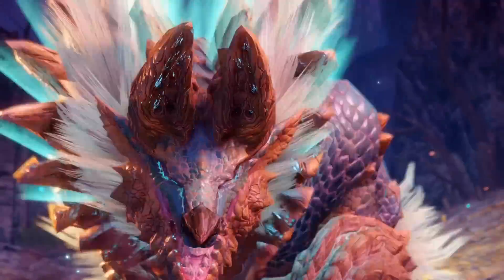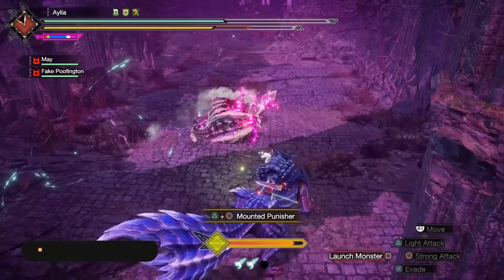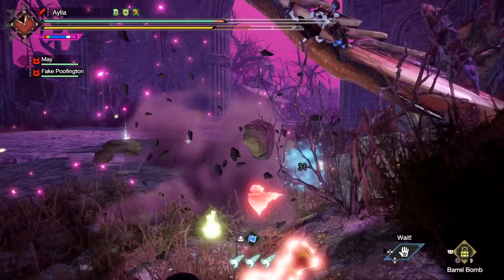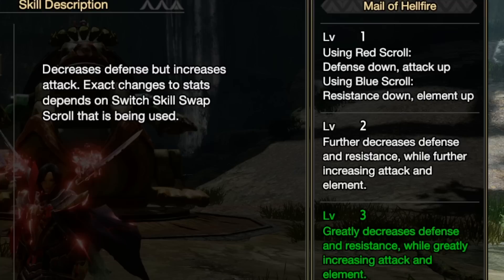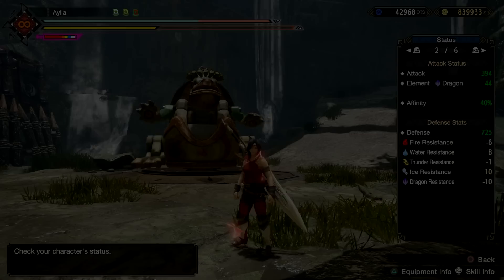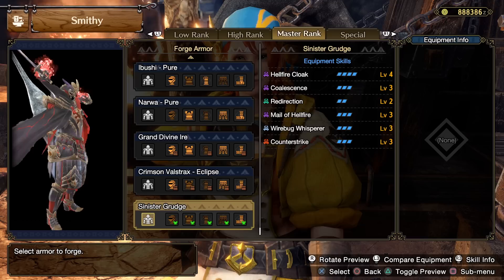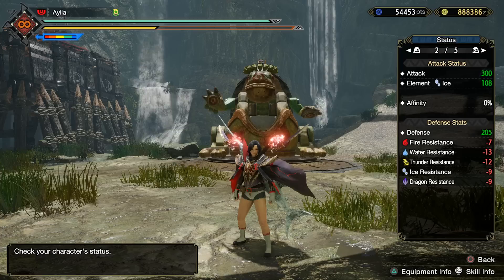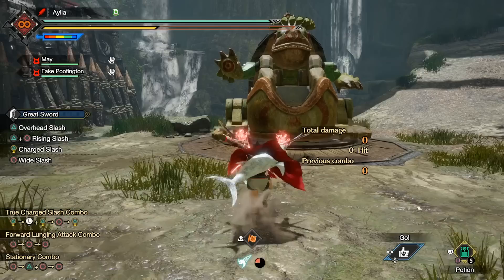The Most POWERFUL New Armor Skill - Mail of Hellfire = Game Changing - Monster Hunter Rise Sunbreak!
In depth look at the new Mail of Hellfire armor skill & how strong it is! Enjoy!